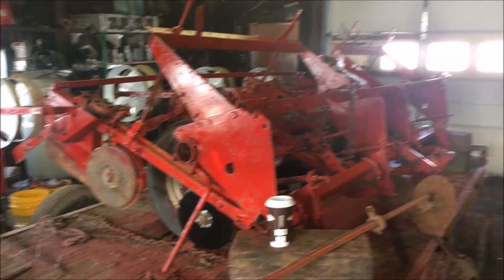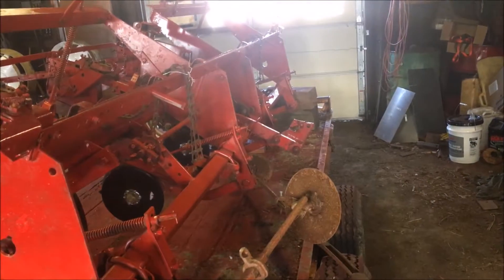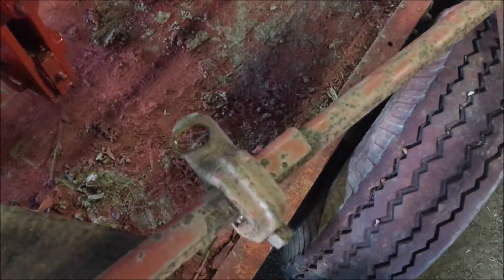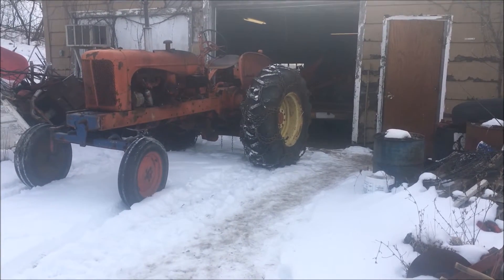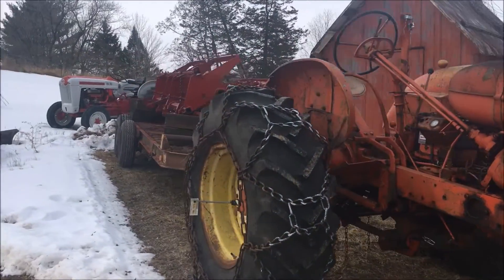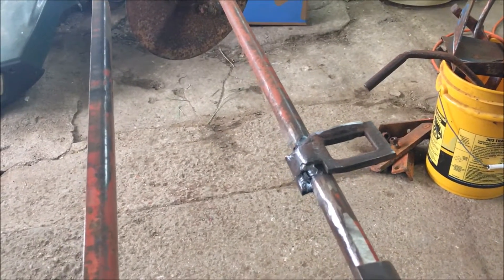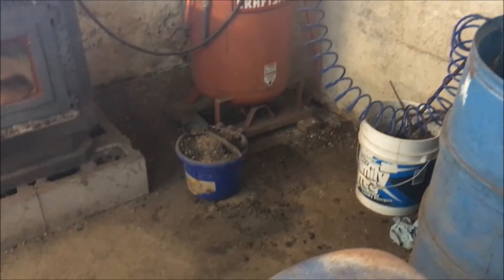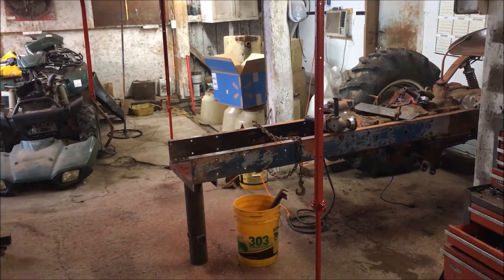International 56 Corn Planter Revival Part 5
Repairing the marker arms.